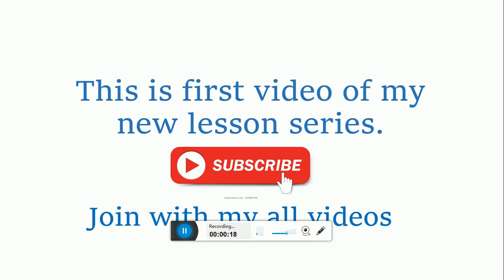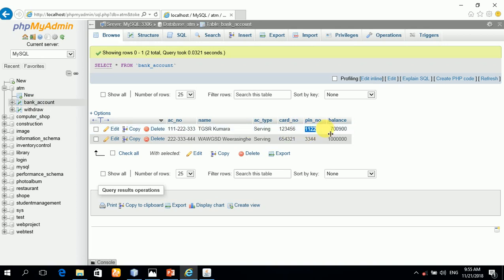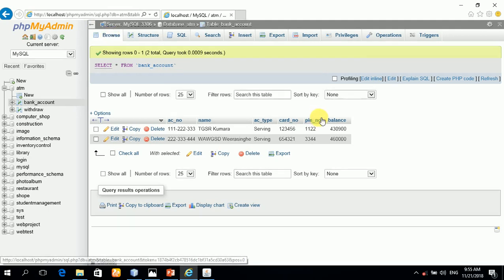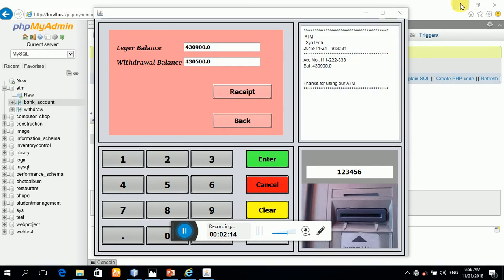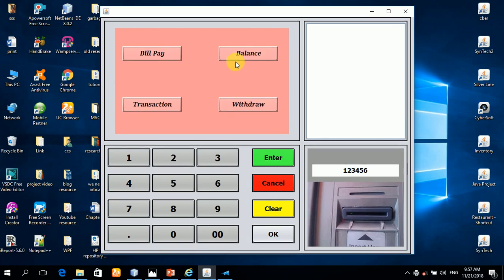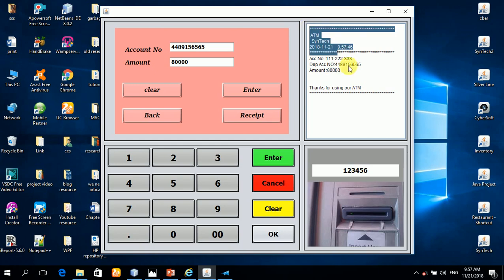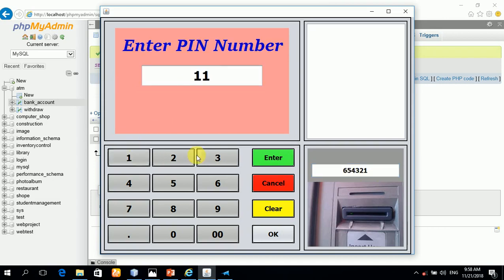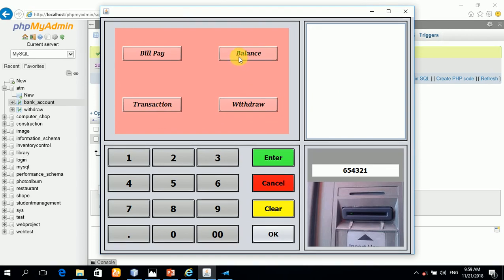How to Create ATM System in Java Net Beans -Full Tutorial with source code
Do you need help developing your project???
This is the first video of this lesson series. Here I introduce my project. This project is about an advanced ATM system using java netbeans and MySQL server. You can download all source codes.